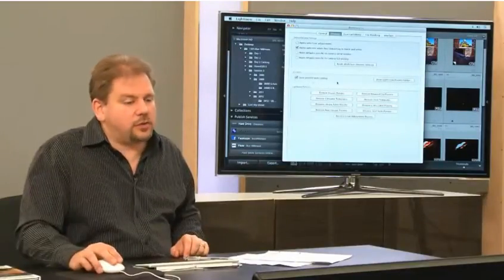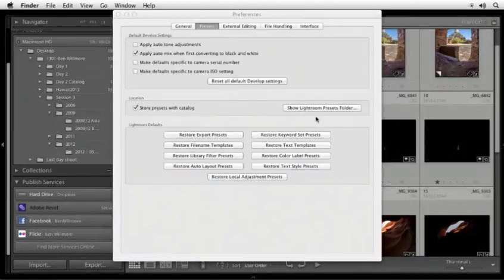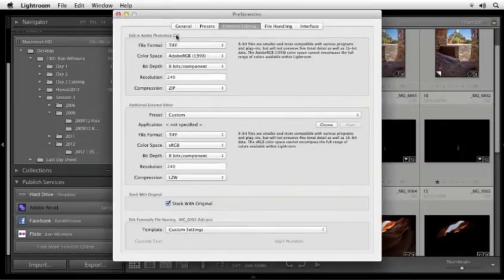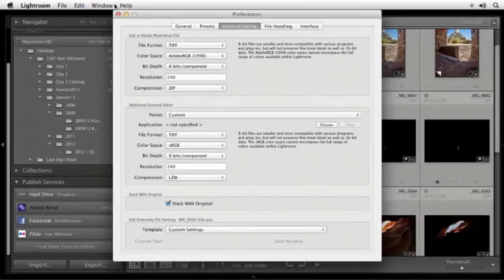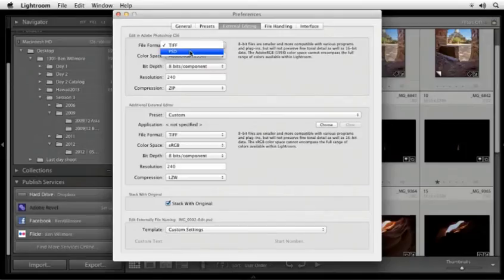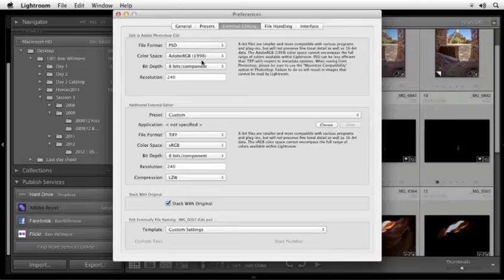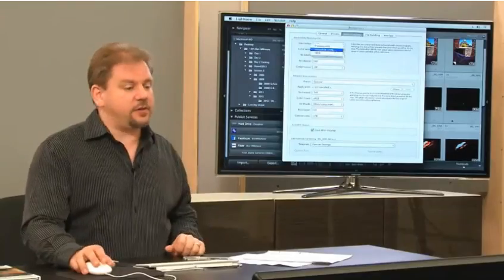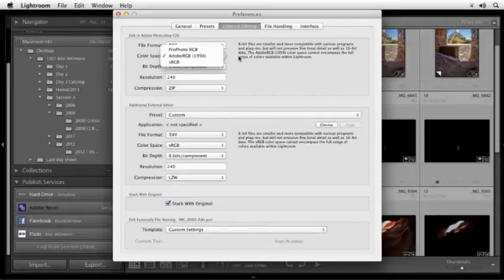Lightroom Mastery2013-01-19_1550prf